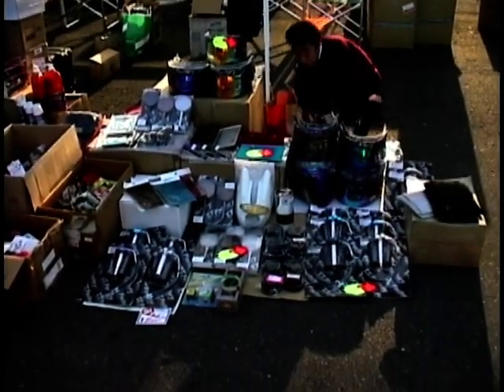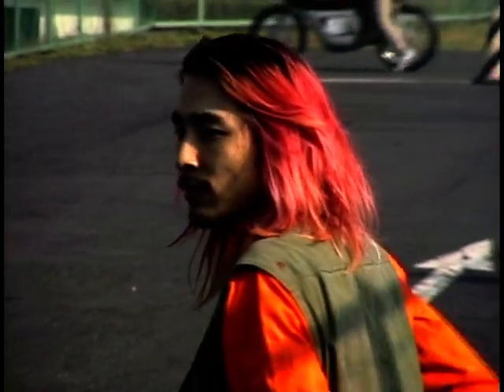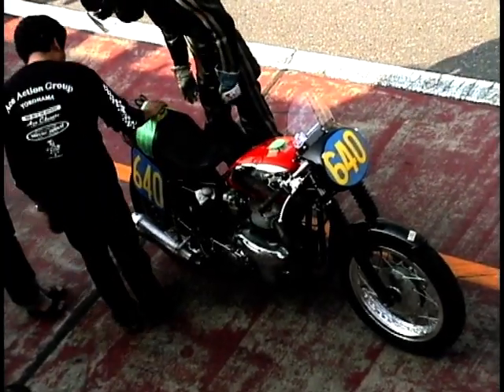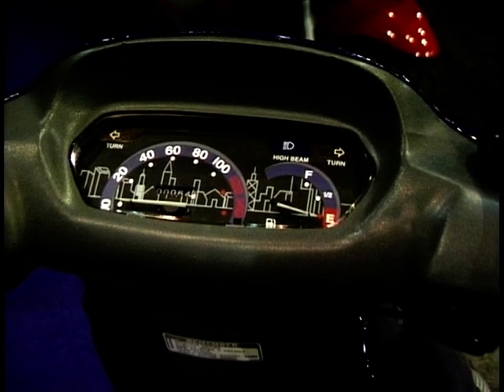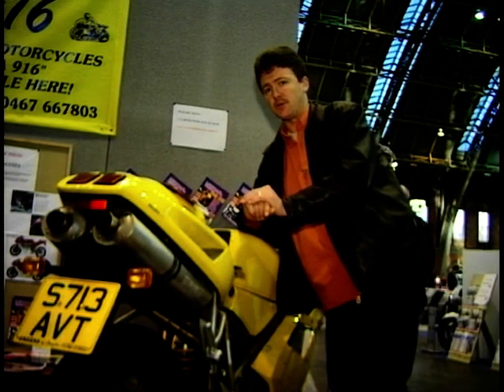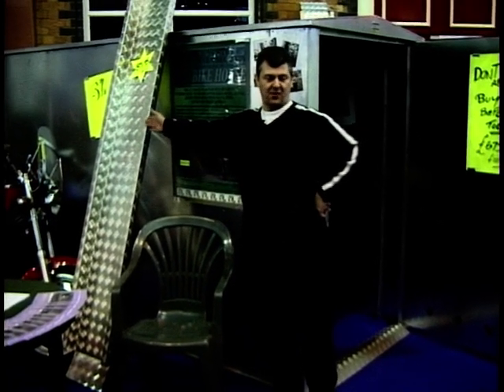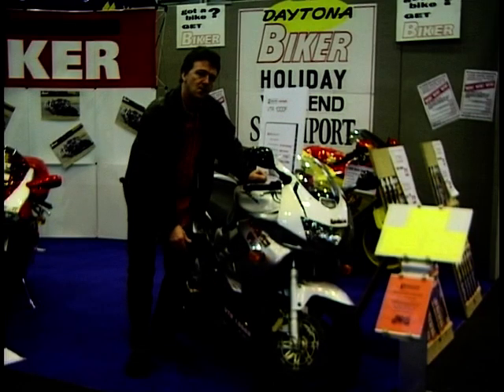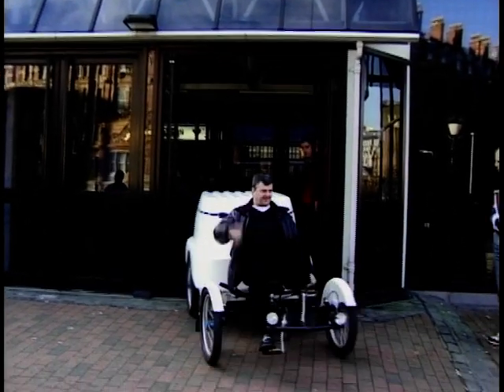Two Wheels: Season 2, Ep. 1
In this episode of Two Wheels, Jeff Stone is in Japan at Honda's Time Tunnel and Paul Johnston, Wayne Kershaw and Chaz Mitchell report from the Manchester GMEX Bike Show.